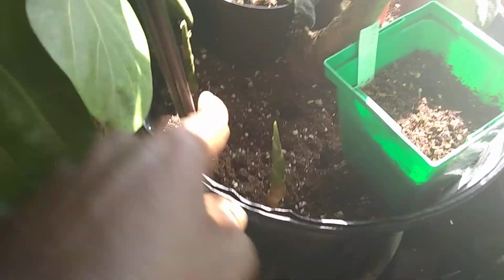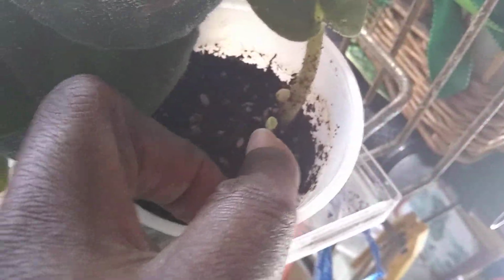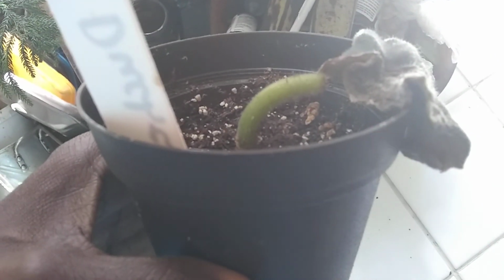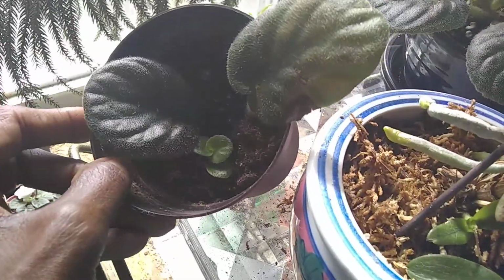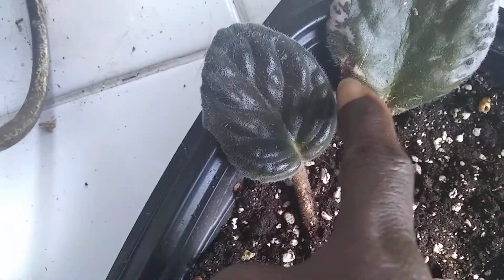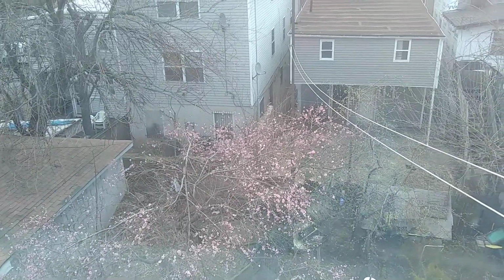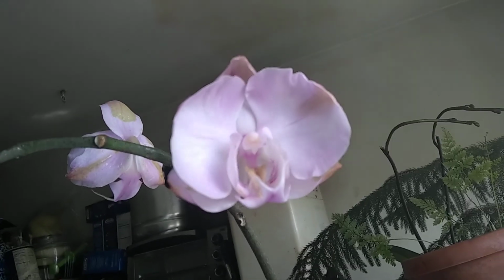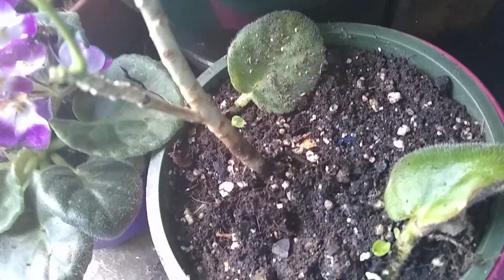4/10/2019: What's happening to my tomato seedlings?!! + update on propagated African violet leaves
I have a mystery that needs to be solved!